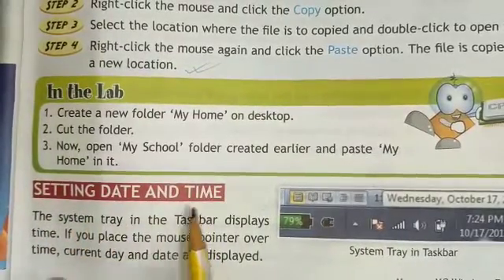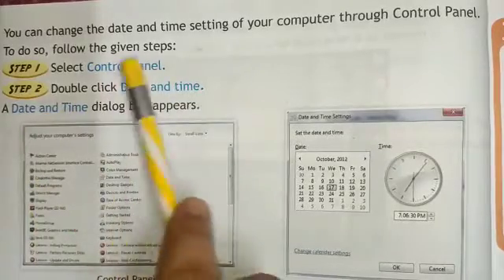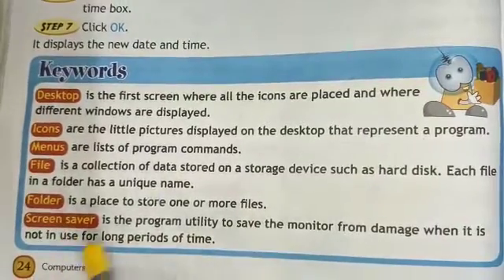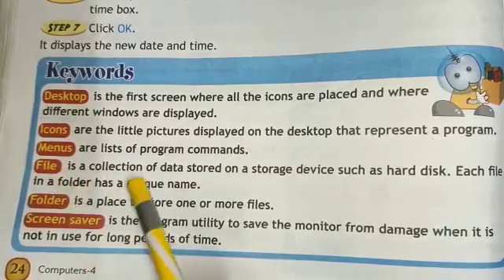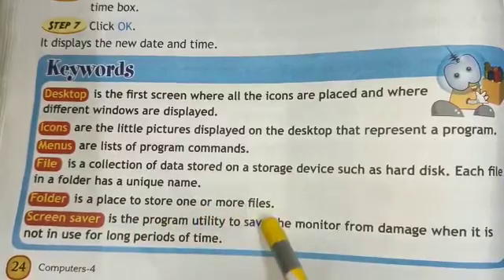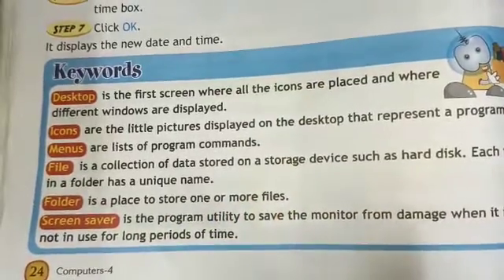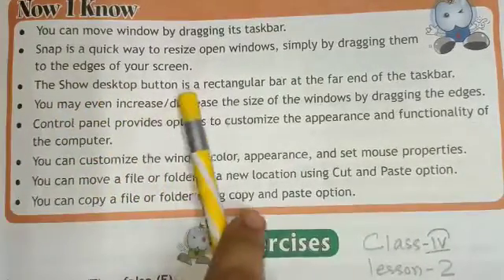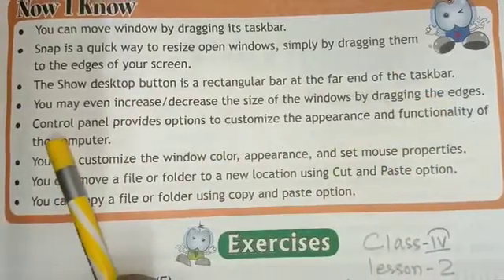Class IV, Computer（Lesson2）part 5